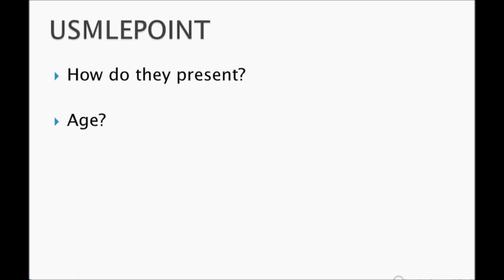USMLE: What you need to know about Zenker's Diverticulum, by usmleTeam